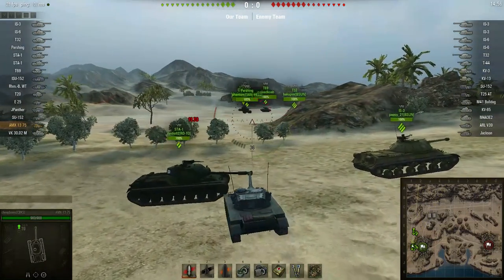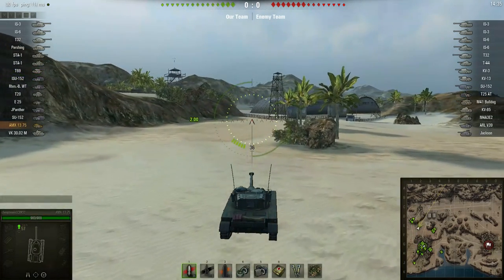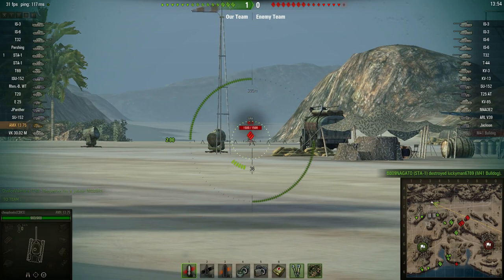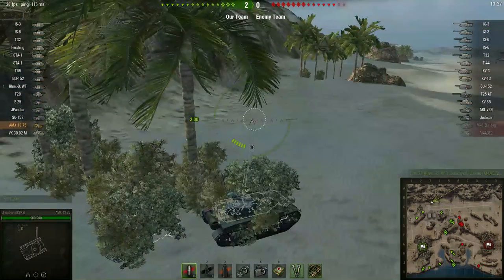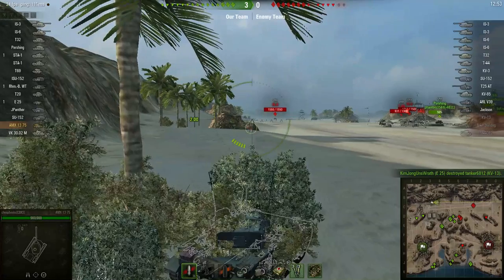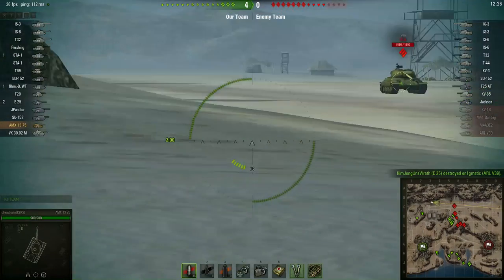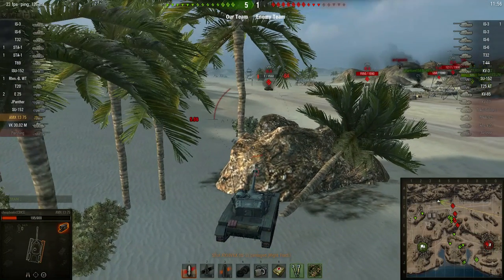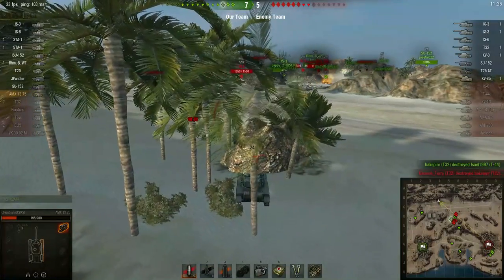World of Tanks - AMX 1375 - Airfield - Spotting